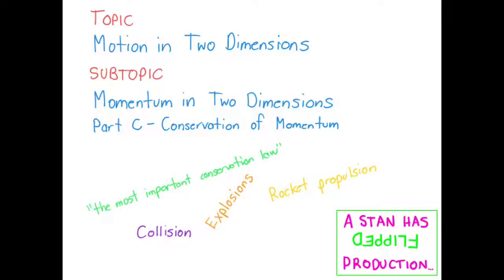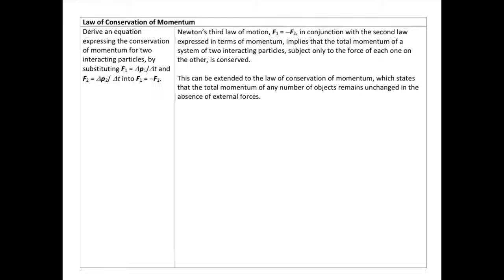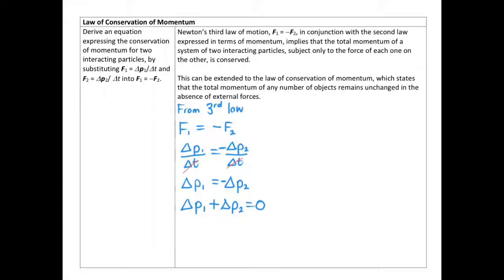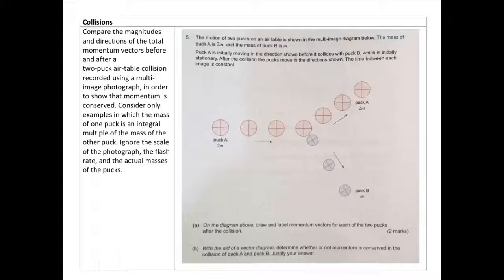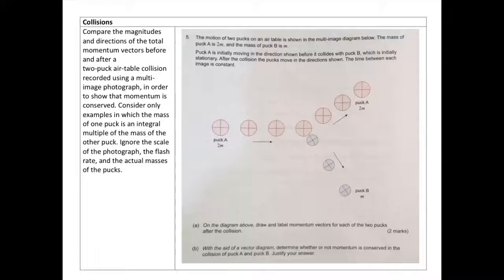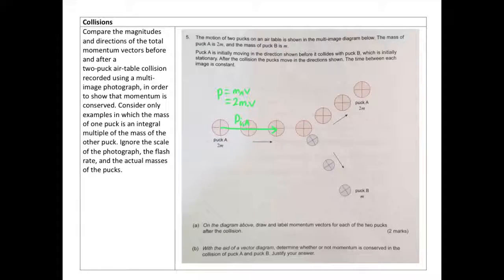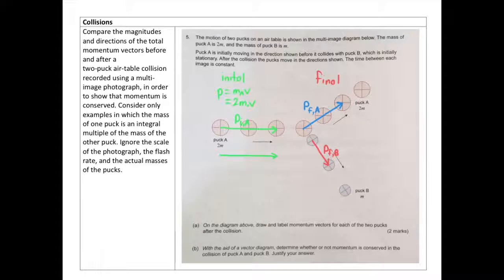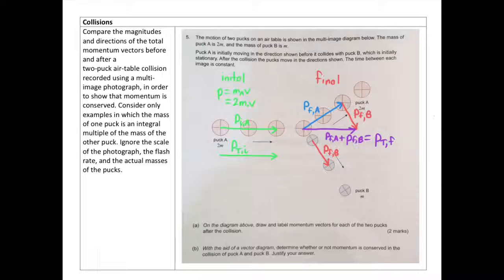SACE Stage 2 Physics 1.4.C - Introduction to Momentum Part C